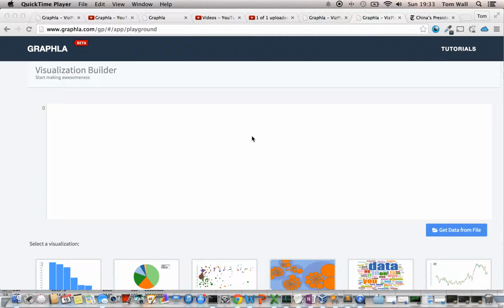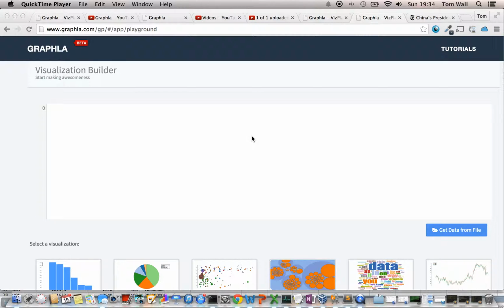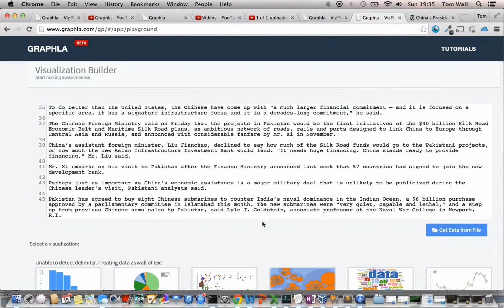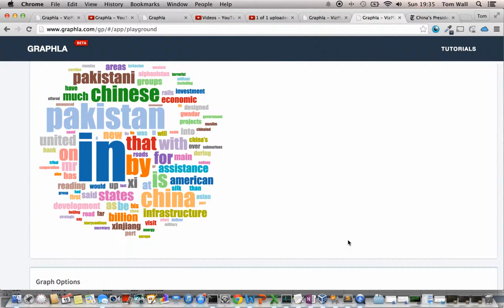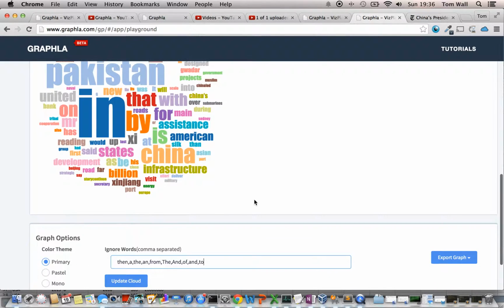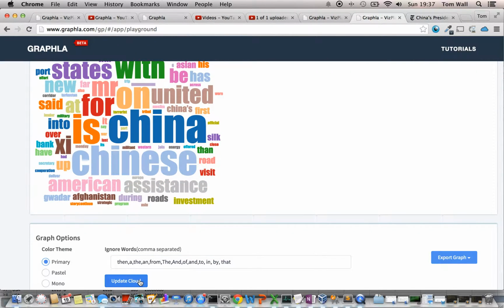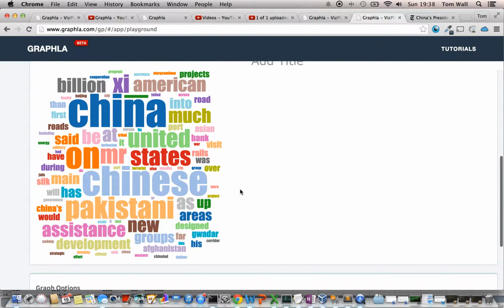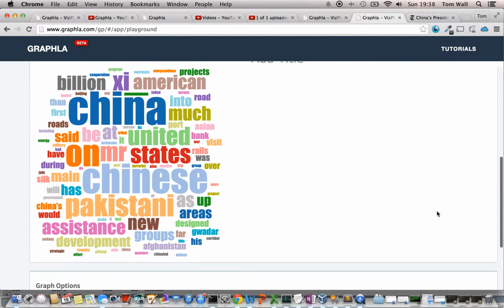Graphla - Building Word Clouds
How to use Graphla to build a word cloud.